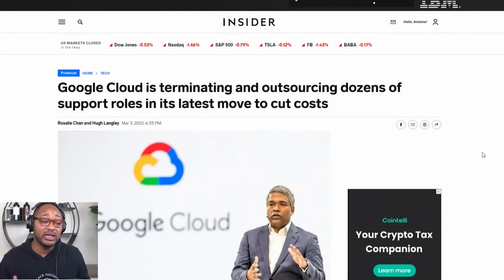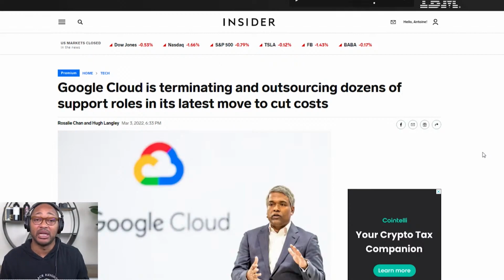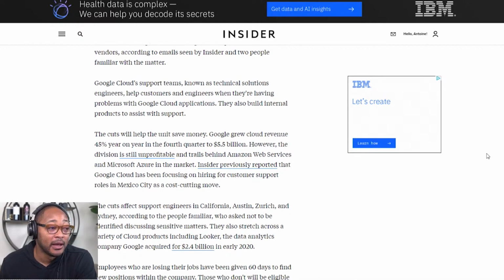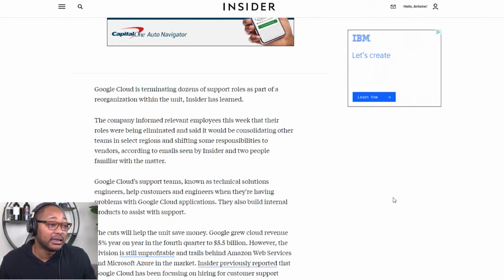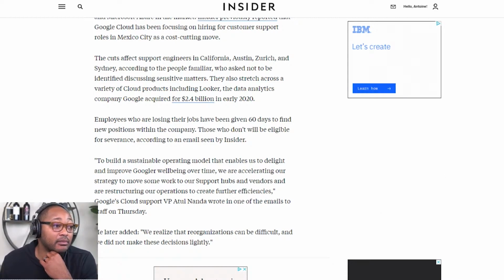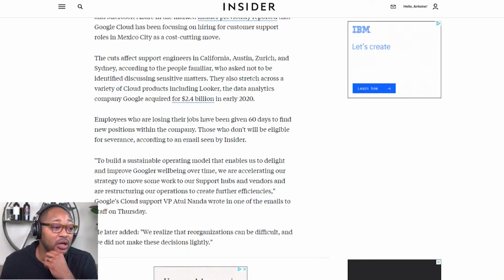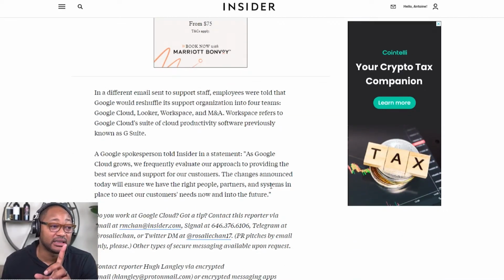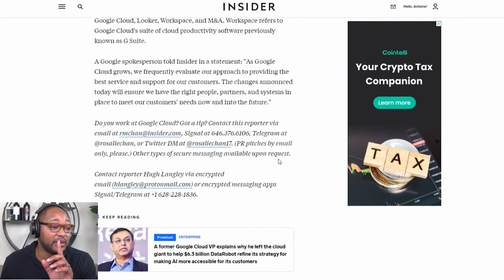Google is FIRING Dozens in Help Desk and Support Roles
▶ Jumpstart your career with Google Career Certificates—gain in-demand skills and get job-ready in fields like IT, Data Analytics, and more. Start learning today!

▶ CyberSecurity:
Become and Information Security Analyst or Security Engineer:

▶ Colleges and Degrees:

If you are interested the best online (non-self-paced) degree program(our partner)?

▶ Want to Break into TECH to make $60K+ with or without a degree.  For only $450 dollars you can break into tech.

▶ Want To Advance Your Tech (Sales)Career?
Check Out the Best Tech Sales Closer Course On Internet Taught By None Other Than Kevin ‘KD’ Dorsey

▶ Want to advance your IT career to make over $100K+?
For only $497 dollars you can advance your career from entry level IT positions to an Information Security Analyst role without any degree or certification.

Want to become a sales engineer to make over $100K.
For only $497 dollars you can advance your career from an SDR, Software Engineer, to a Sales Engineer.

▶ Get certified with Master I.T.
The onestop shop for your IT certifications to break into TECH.